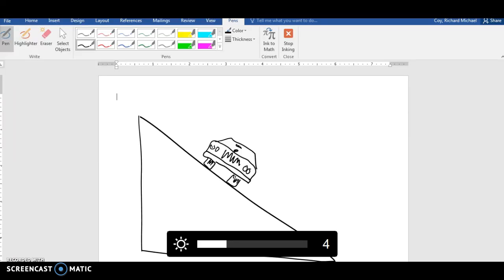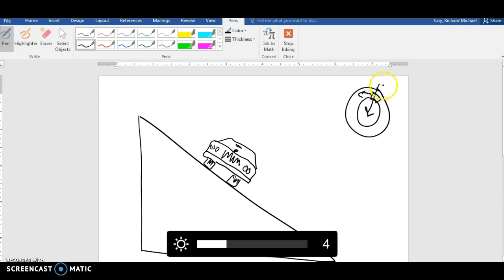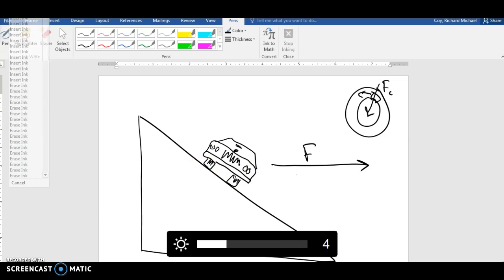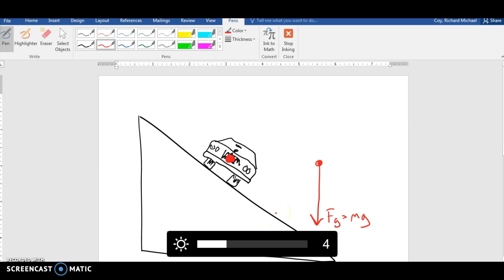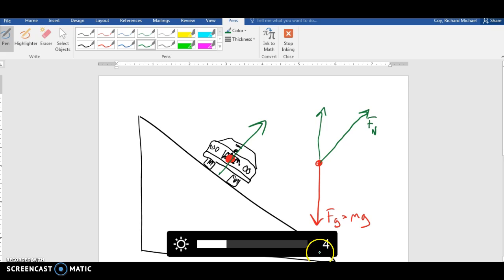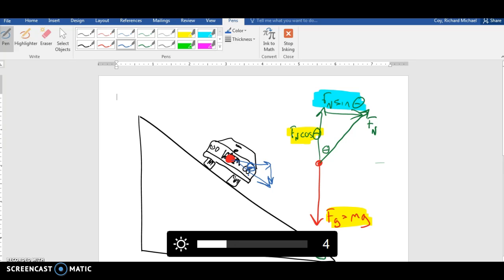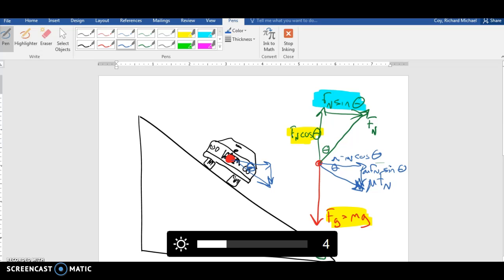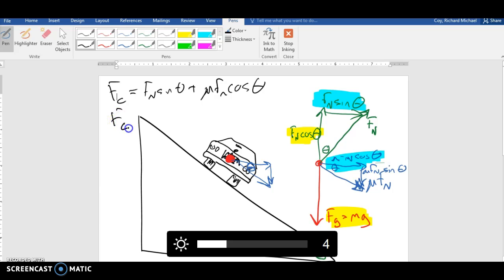Force vectors for banked turn problems